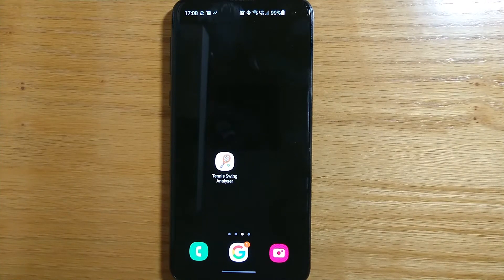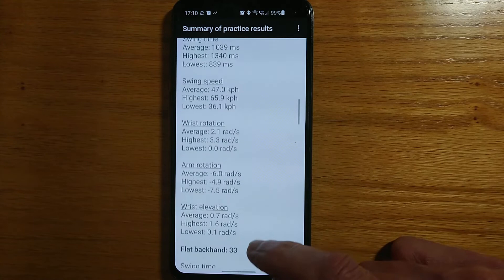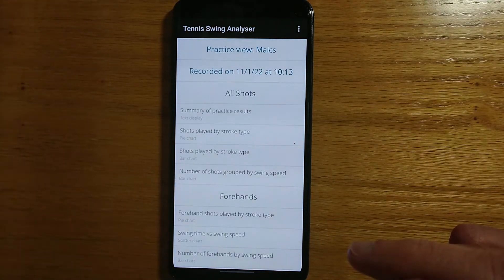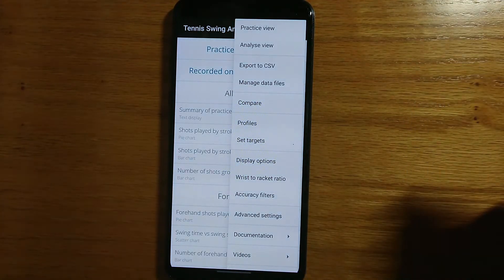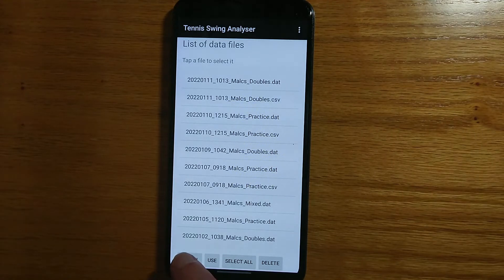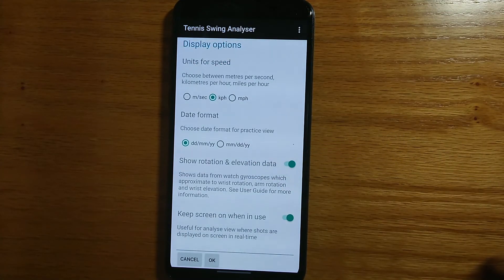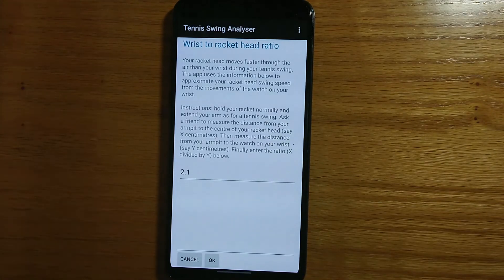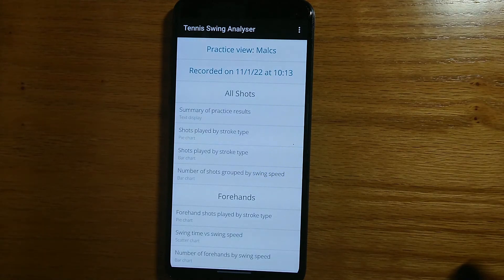Tennis Swing Analyser - on the phone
This video demonstrates the Tennis Swing Analyser phone app for Android devices. As the name suggests, the app can help you analyse your tennis swing to identify shots, see your swing times and speeds, check your wrist and arm rotation - and more!

In this video I show how to display the results of your practice session in both textual and graphical form. I also walk through the main menu options that are available to manage and analyse your data.

Check out my video for the Tennis Swing Analyser watch app for WearOS devices and also my video that shows the app in action on the tennis court!

You can find Tennis Swing Analyser on the Google Play Store

Alternatively you can visit my Freepoc website for this and my other apps